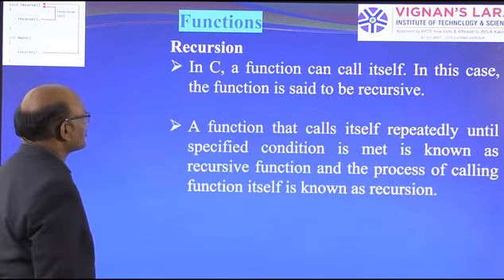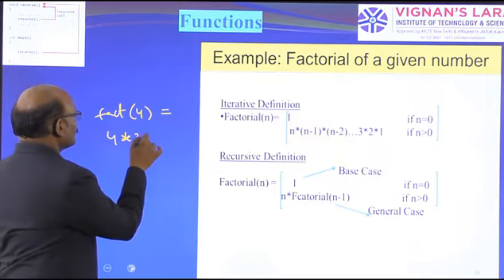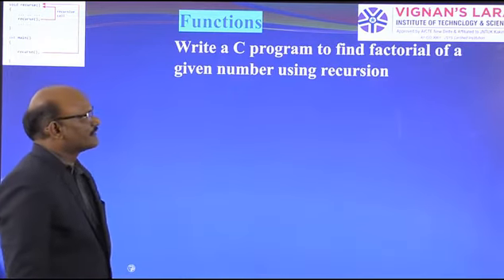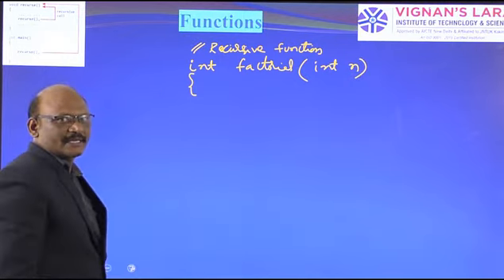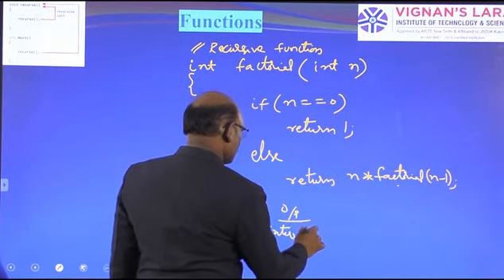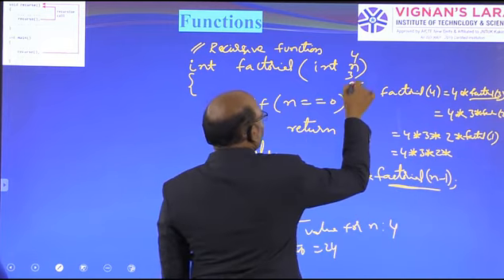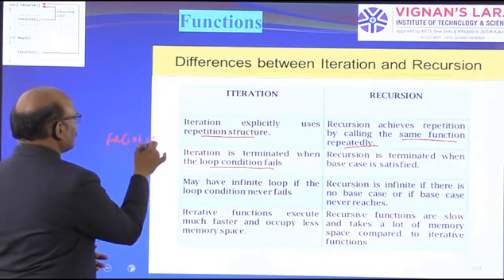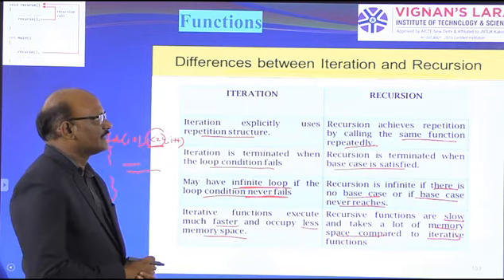Lecture 5 Recursion